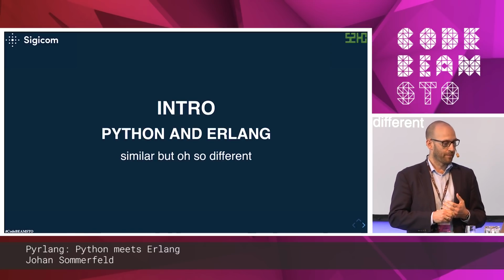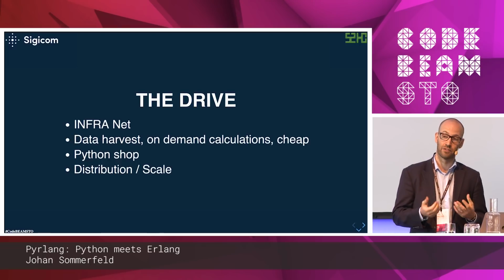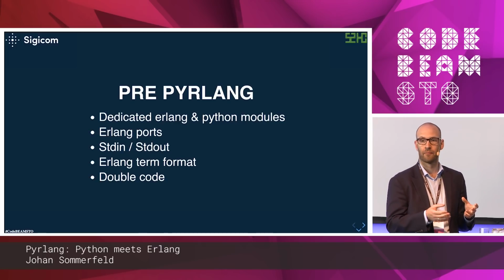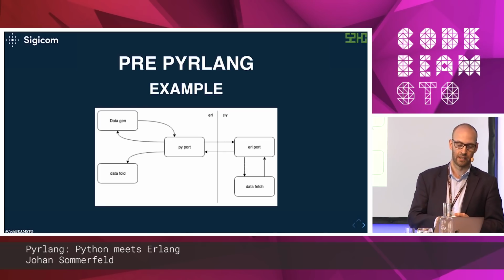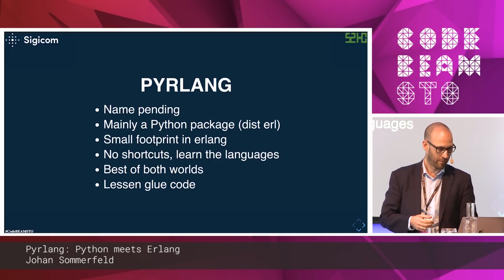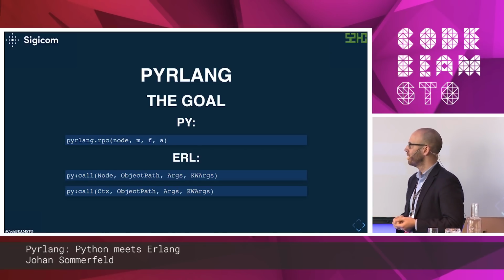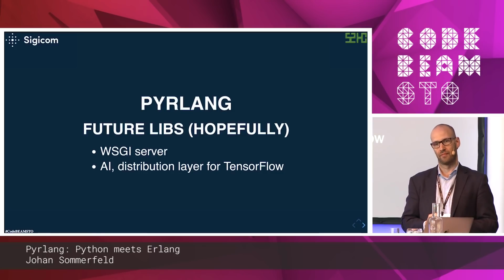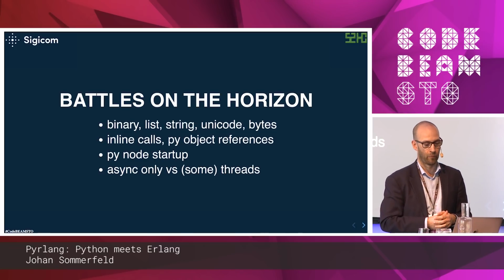Johan Sommerfeld - Pyrlang: Python meets Erlang | Code BEAM STO 19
PYRLANG: PYTHON MEETS ERLANG
by Johan Sommerfeld

THIS TALK IN THREE WORDS:
Erlang
Python
Framework

ABSTRACT
What could we get out of merging two communities?

The creation of Pyrlang, a framework for allowing communication between Erlang and Python, was to allow two languages to benefit from each others strengths without needing to redo everything in a new language.

We'll present a quick overview of Pyrlang and its capabilities and make some use case discussions around future project within AI / ML and web development.

THE SPEAKER - JOHAN SOMMERFELD
System architect and multi language developer

Johan is an Electrical M.Sc with a background in both operations and development. With a preference for building systems that are highly available, scalable and easy to automate he have fallen in love with Erlang and Python.